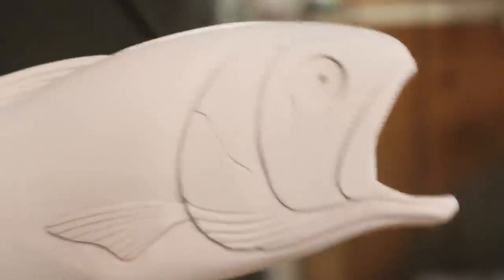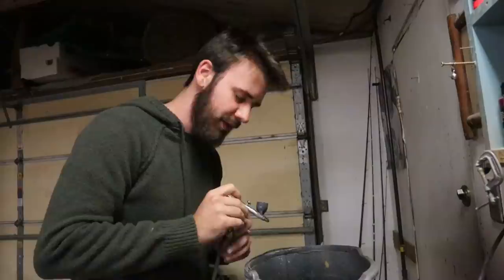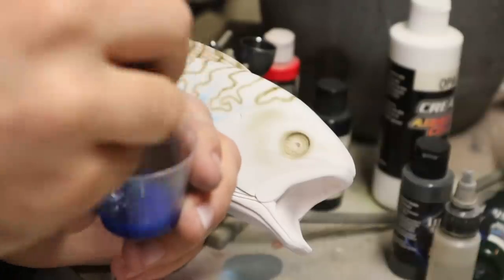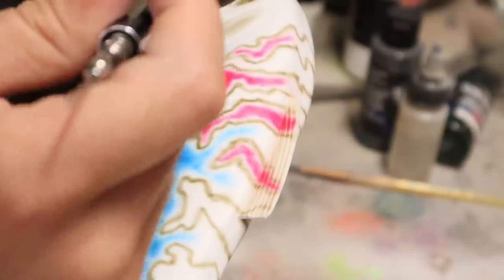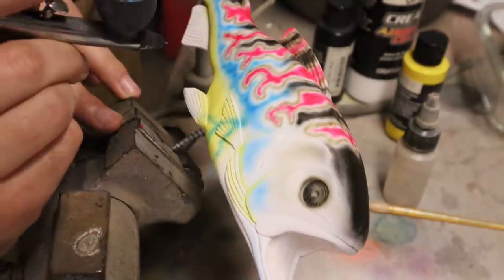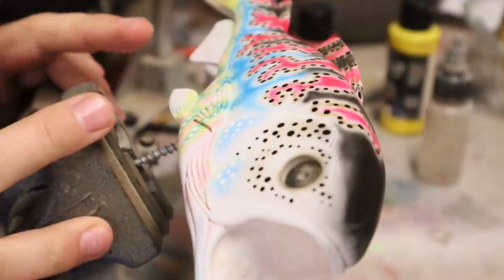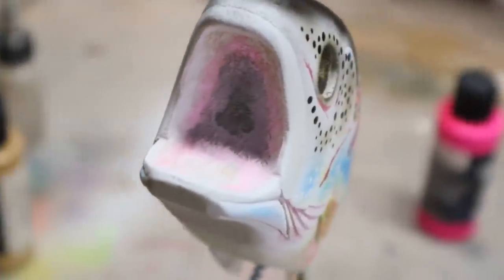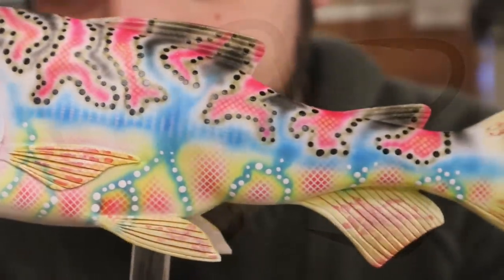Painting a Wooden Trout with Randomly Chosen Colors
Here's how I painted this wooden trout sculpture